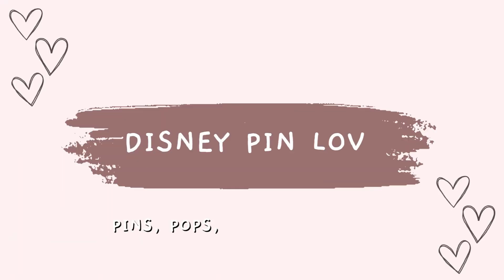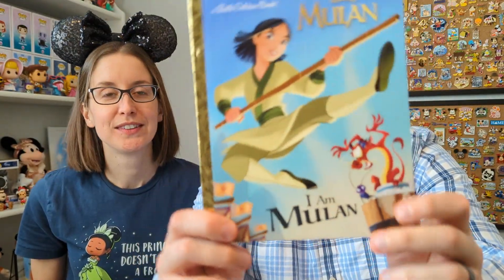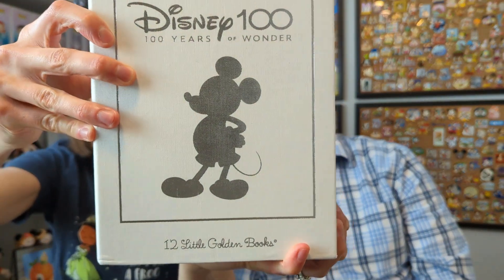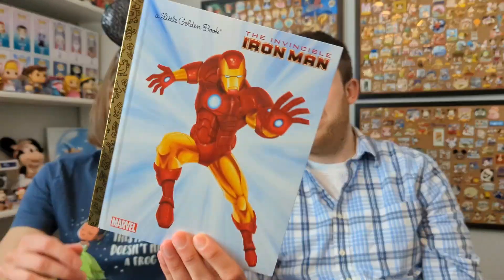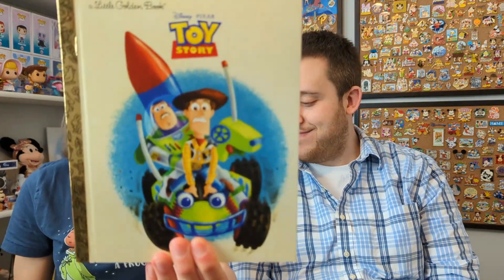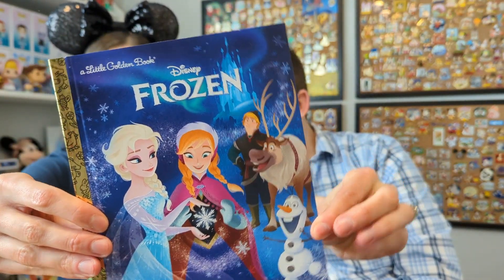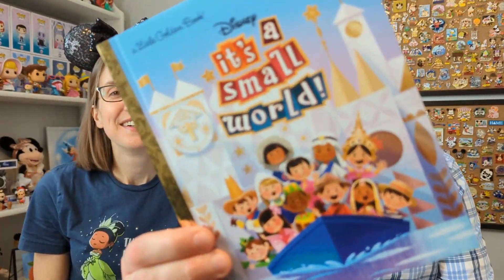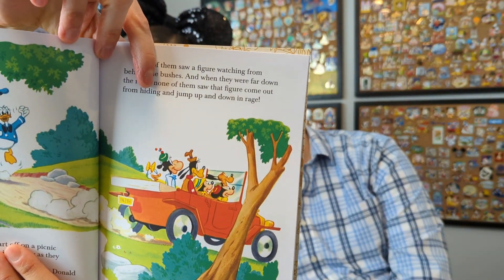Little Golden Book Haul | Disney 100 | Disney Pin Love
Today we are sharing a fun Little Golden Book haul! Which one is your fave?